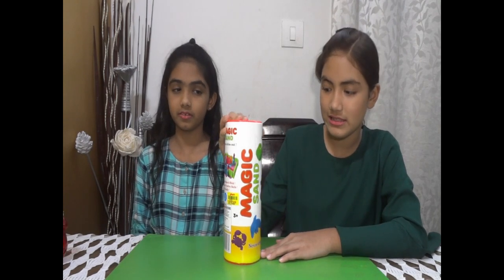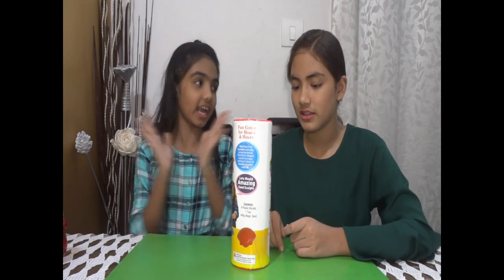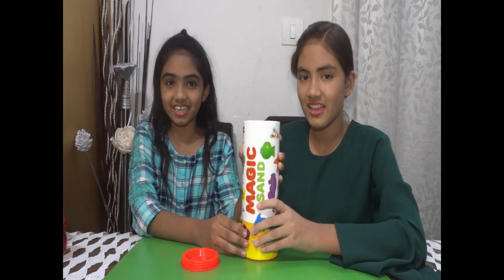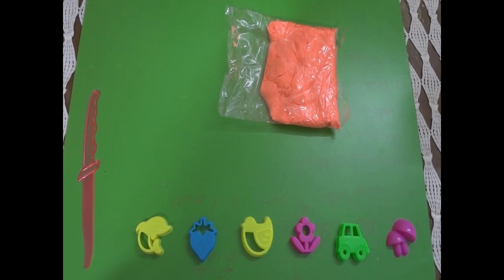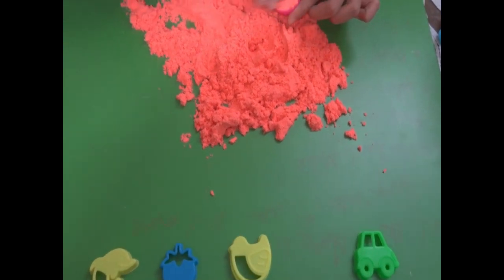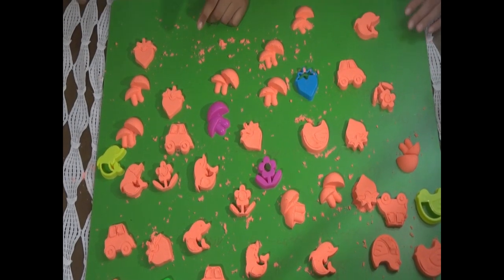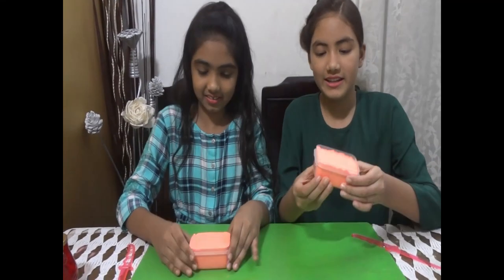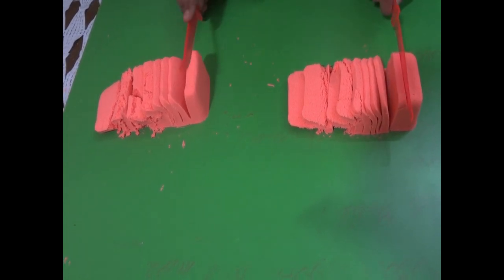Kinetic sand shapes and cutting ( Magic sand )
Today we shaped,cut and played with kinetic sand. Magic sand never dries out and you will never want to put it down. It is very relaxing and satisfying.